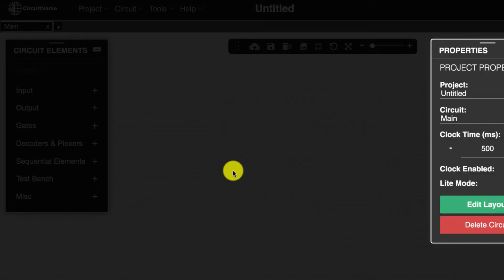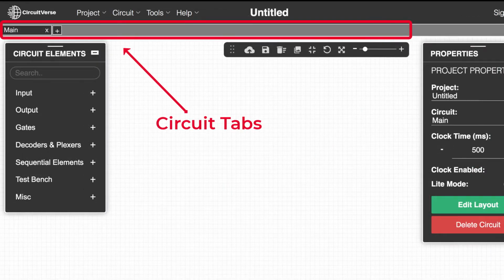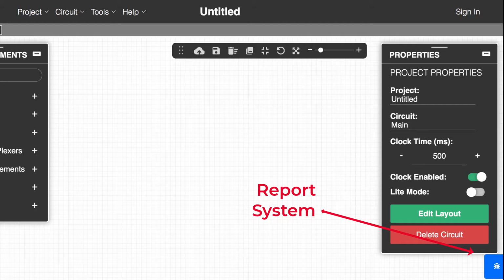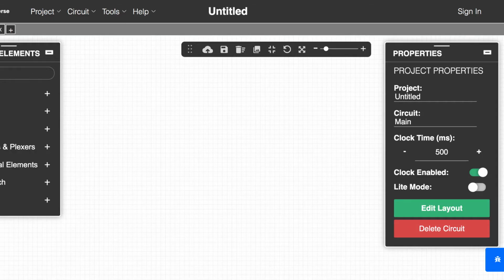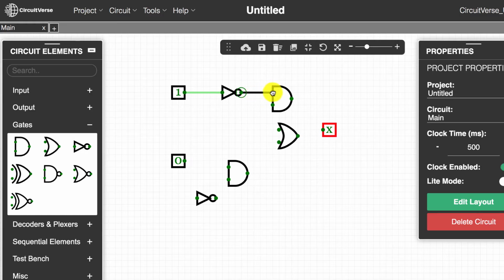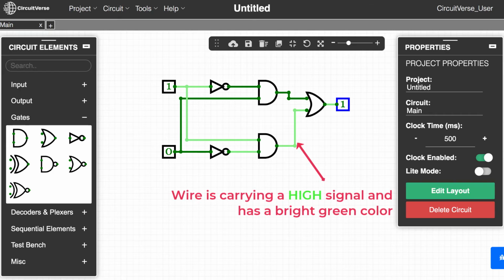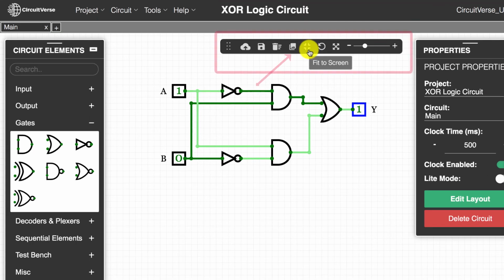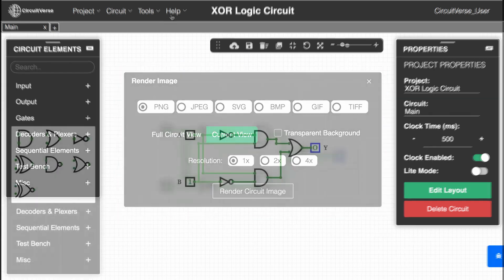Make Your First Circuit Simulation With CircuitVerse